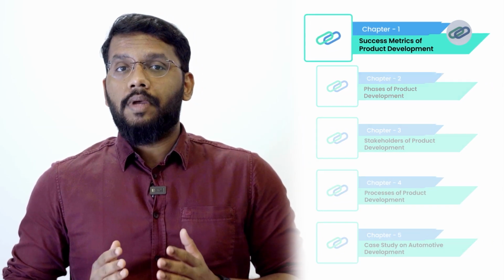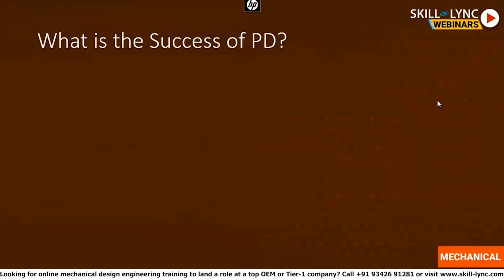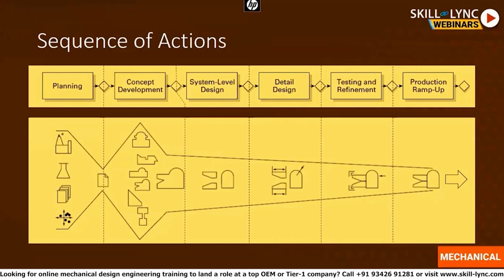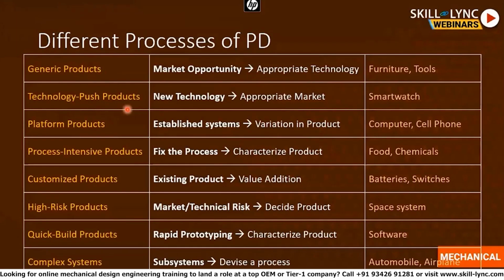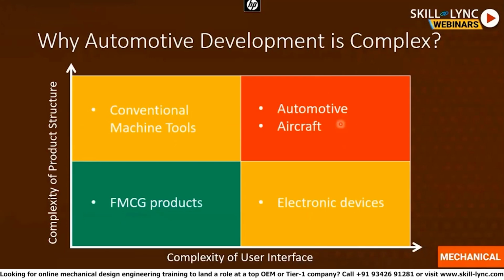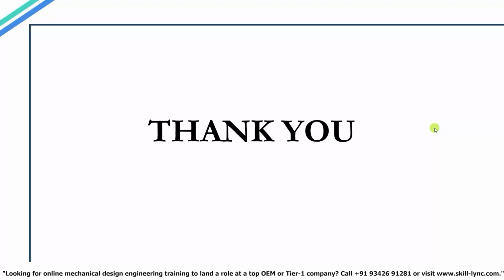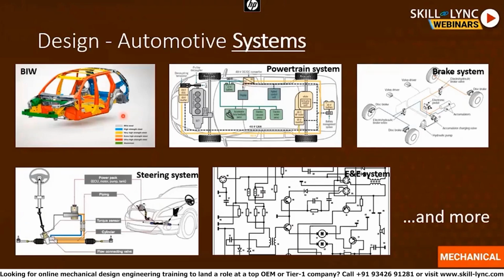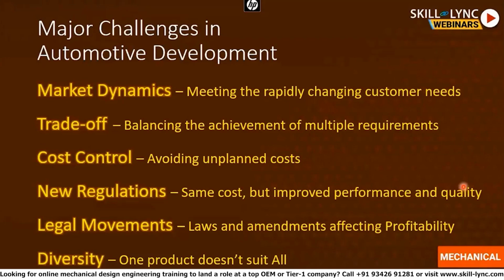Introduction to Product Design and Development: 1+ Hour Full Course | Free Certified | Skill-Lync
📢 Master the essentials of product design and development with this free certified course! Perfect for aspiring professionals and students, this course covers everything you need to know about creating innovative products that succeed in the market.

💡 What You’ll Learn:

✅ Balancing Quality, Cost, and Time: Understand the key success metrics of product development and how to optimize them.
✅ From Concept to Market: Learn the complete product development process, from planning and design to prototyping and final launch.
✅ Team Collaboration: Explore the roles of stakeholders, including marketing, engineering, and quality assurance, and how their collaboration ensures success.
✅ Structured Methodologies: Get introduced to popular development models like the V-Model, mind mapping, and sequencing ideas to streamline your design process.
✅ Automotive Case Study: Gain insights into the complexities of modern automotive development, from meeting regulations to balancing cost and quality.

This Skill-Lync Training program in Product Design and Development provides practical knowledge in mechanical product design, engineering product strategies, and real-world development techniques.

🎓 Why Watch?
✔️ Learn mechanical product design and development techniques.
✔️ Understand the design and product development lifecycle.
✔️ Gain real-world insights through case studies.
✔️ Earn a free certification to boost your career.

Timestamps -

00:02:43 - Introduction Product design and development
00:08:47 - Success of PD
00:14:52 - Responsibilities of  a product development engineer
00:20:55 - Stakeholders of product development
00:26:21 - Different Processes of Product Development
00:33:37 - Why Automotive Development is Complex?
00:40:44 - "V" Model
00:48:21 - Concept Stage and Various Requirements
00:54:31 - Various Requirements
01:00:52 - Automation Design & Validation